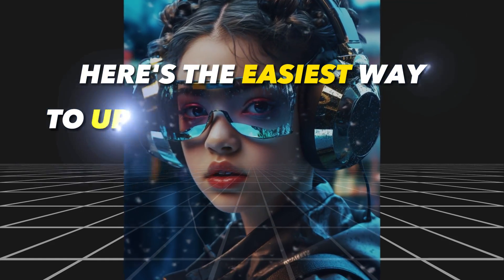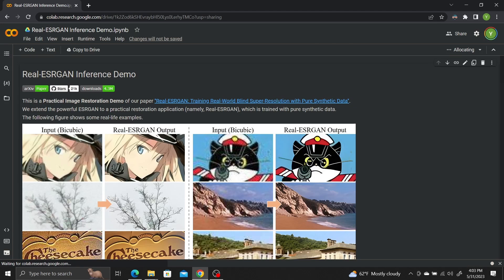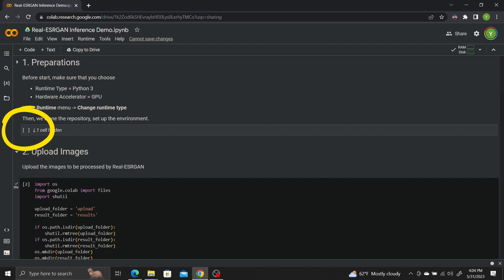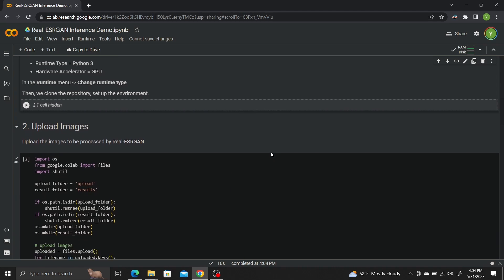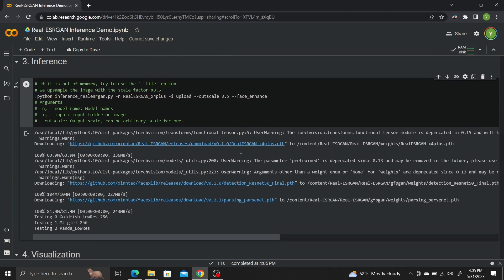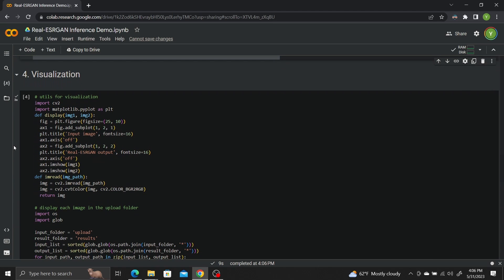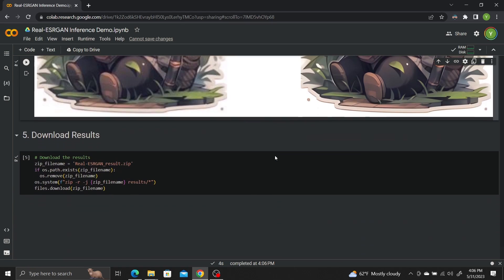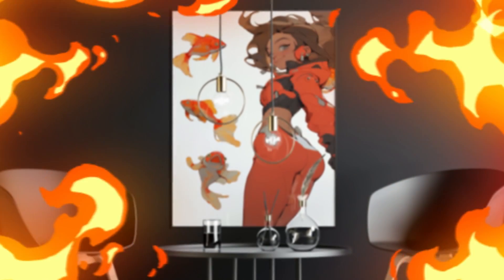Easiest Way To Upscale Your Image Resolution For Free Using Ai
A quick and easy tutorial on how to upscale & increase your image resolution for  Free using an Ai super resolution image model.

This requires zero installation or sign up and can be done 100% from your browser. The Ai model we will be using is ESRGAN and is the best free image upscaling model you can use to get high resolution, high quality images from  low resolution images.